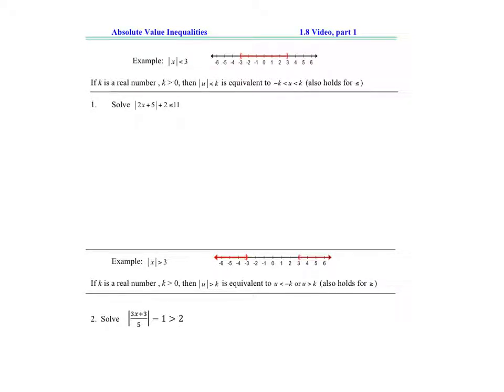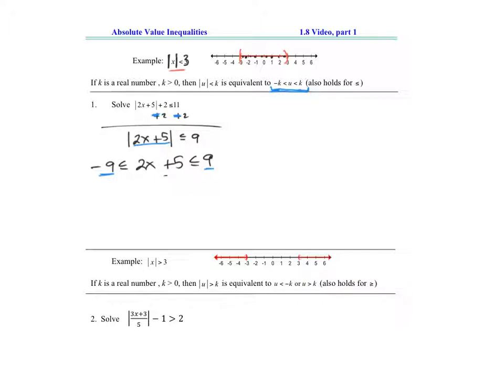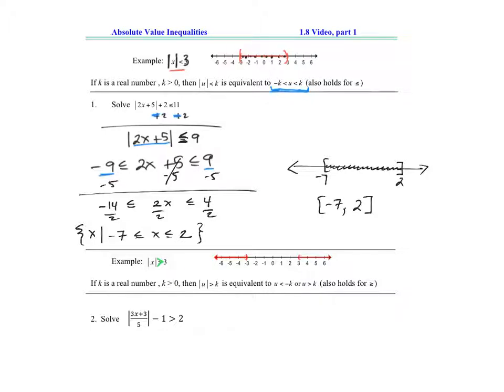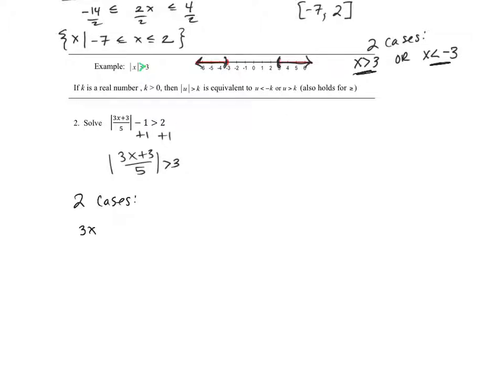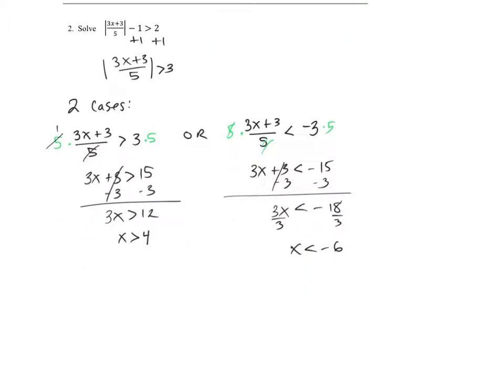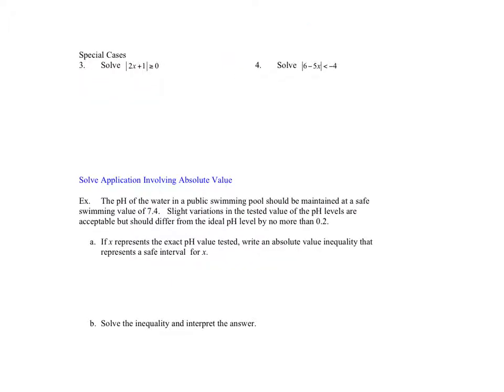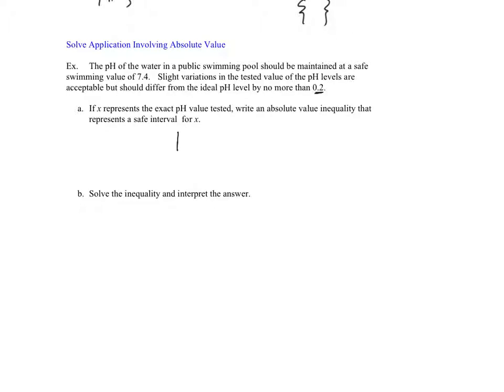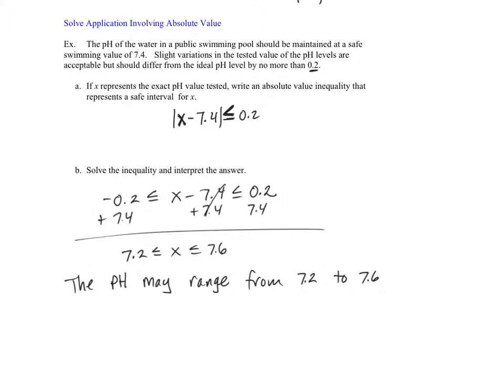1.8 part 2 -Solving Absolute Value Inequalities